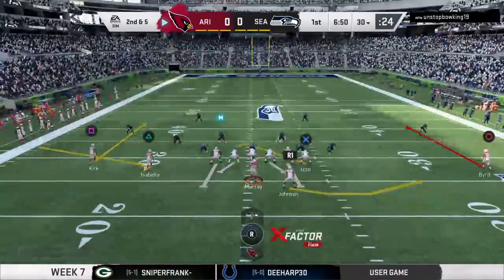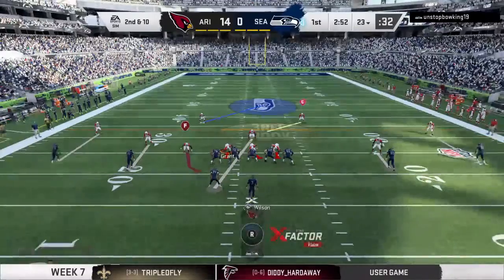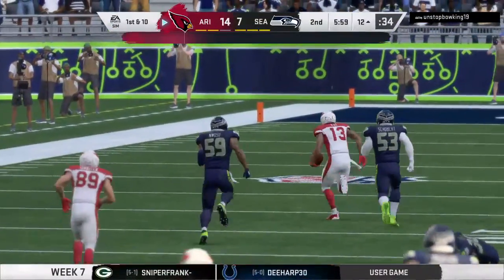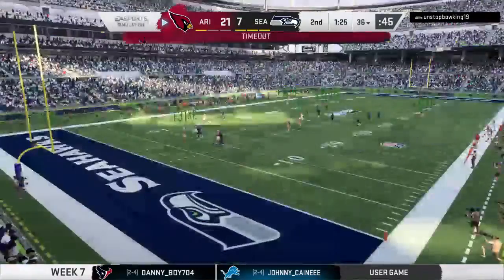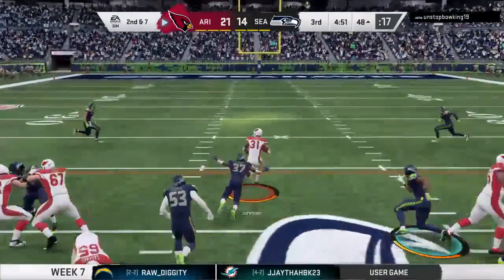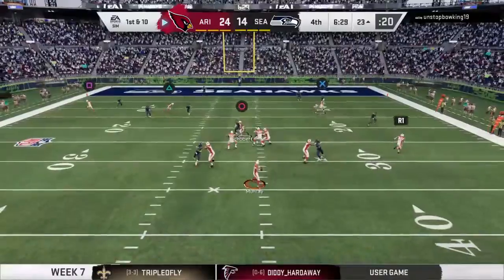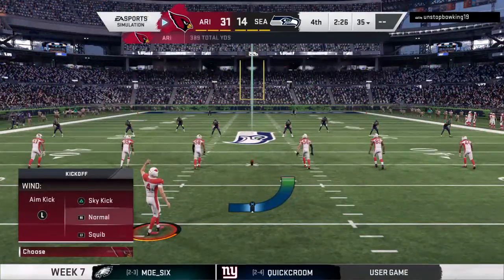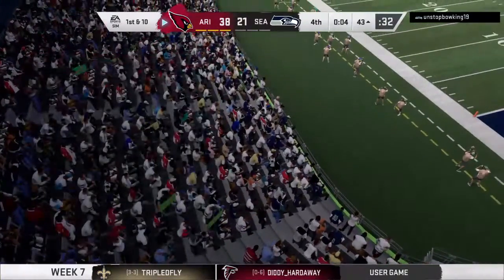BevelBlade's Live PS4 Broadcast